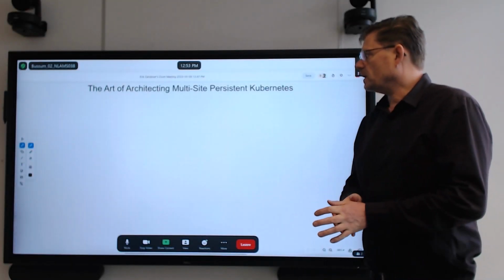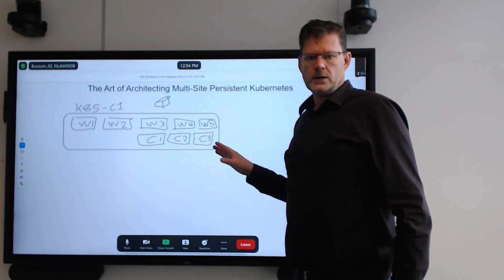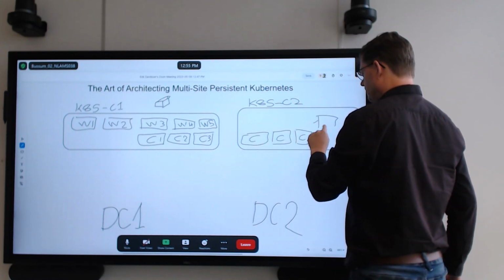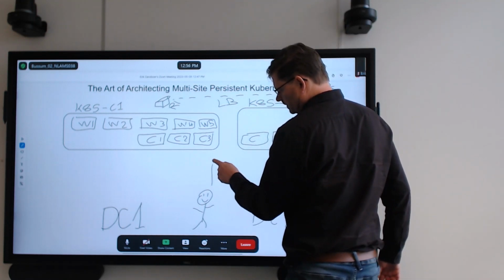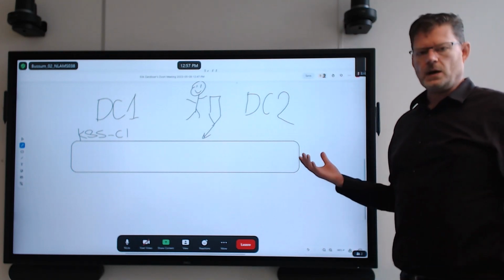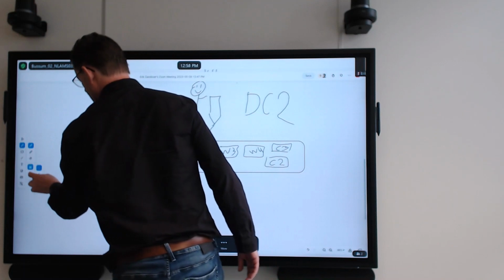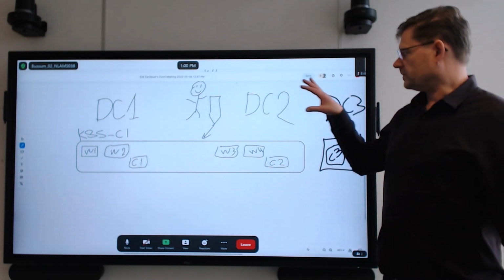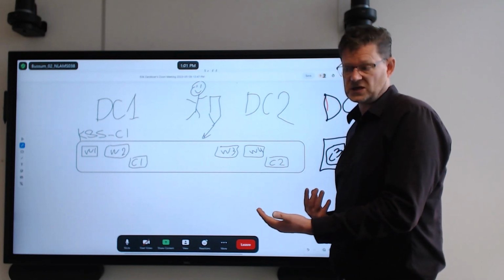The Art of Multi-Site k8s Episode 1: Stretch or Sever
Welcome to the first episode of a series of whiteboard sessions where I'll discuss ways of doing Multi-Site k8s.

In this first episode I will talk around two different ways of approaching multi-site k8s: Build two separate k8s clusters, or use a single cluster across different datacenters? Stretch or Sever?